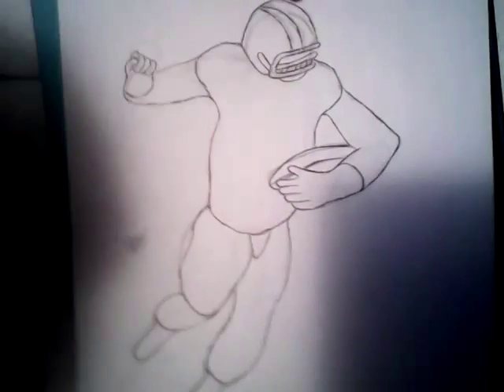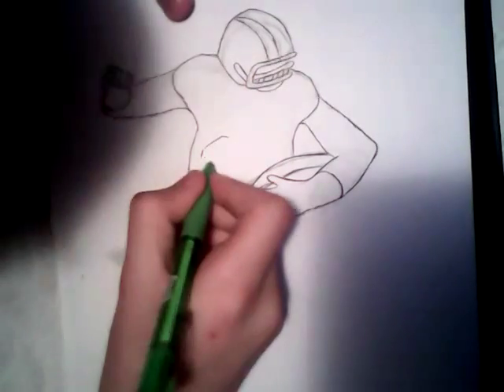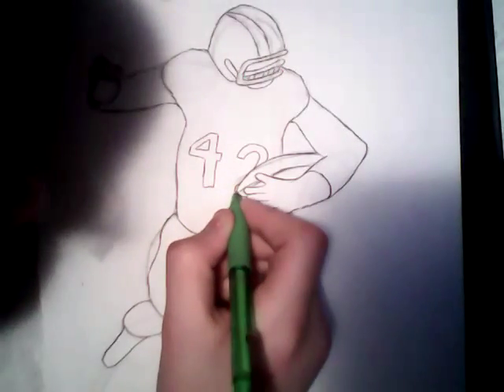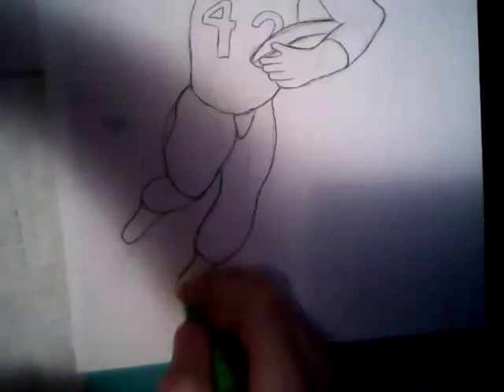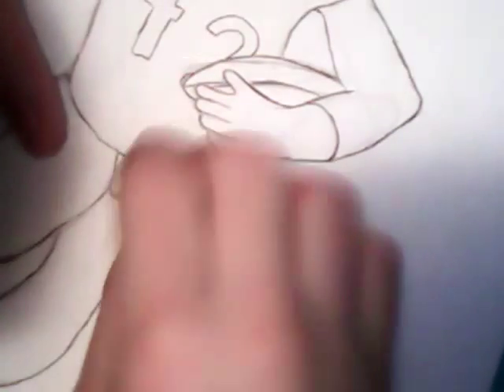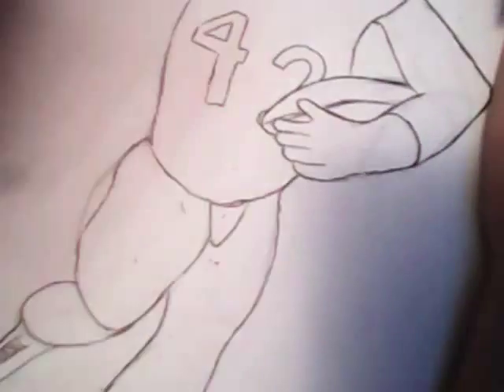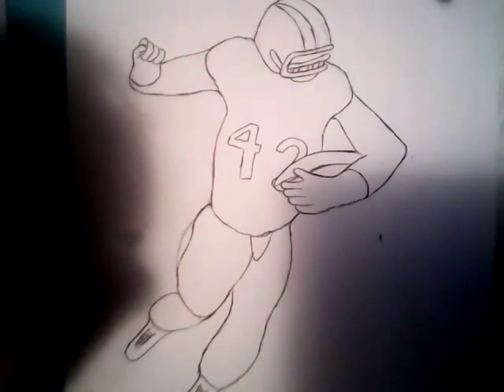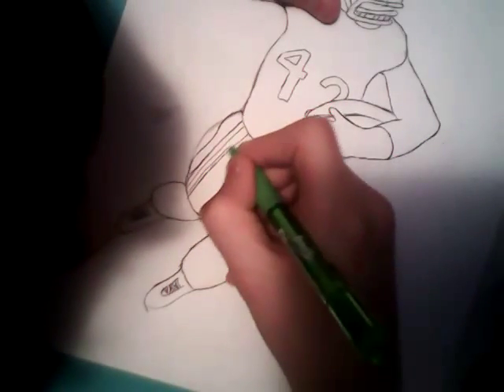How to draw a football player part 3 The Final Touches